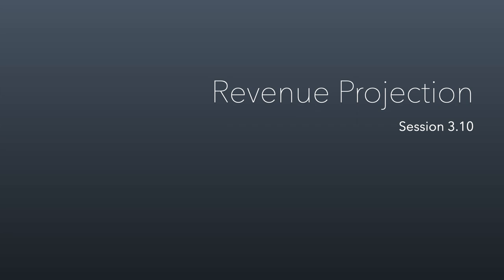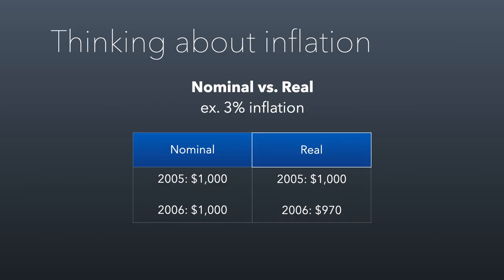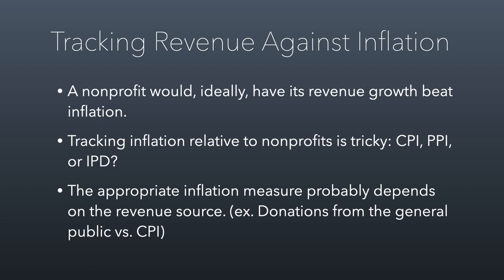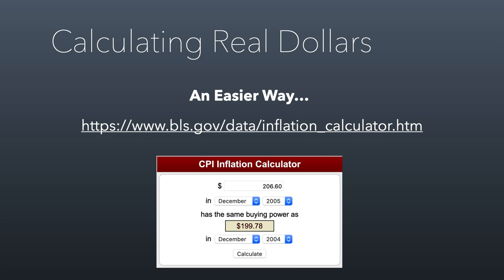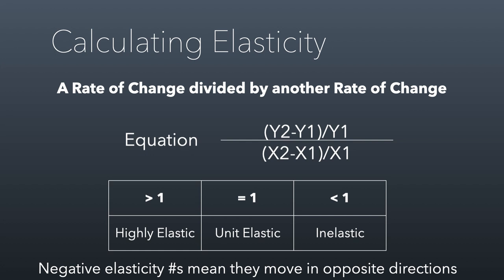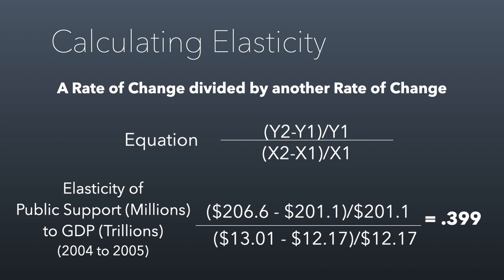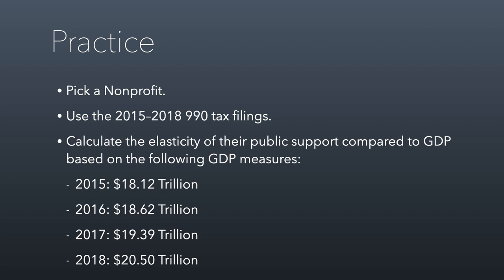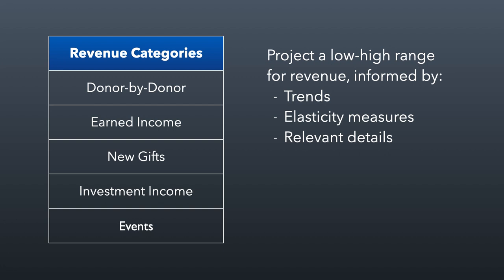Nonprofit Session 3.10 - Revenue Projection